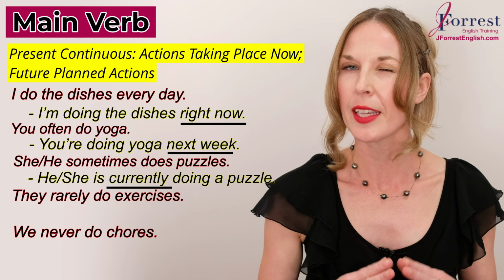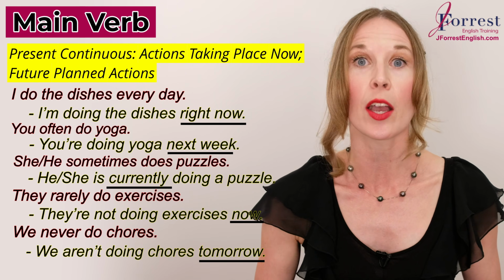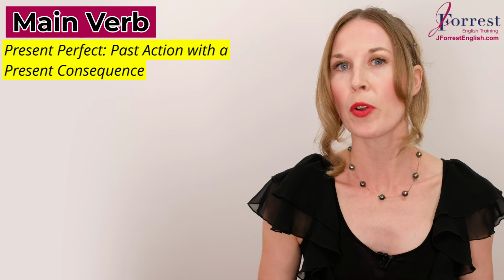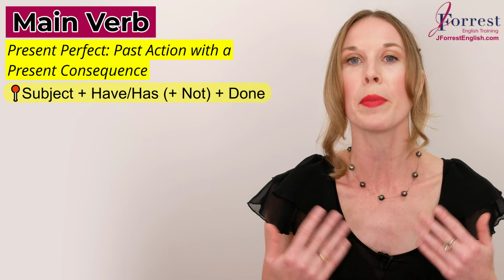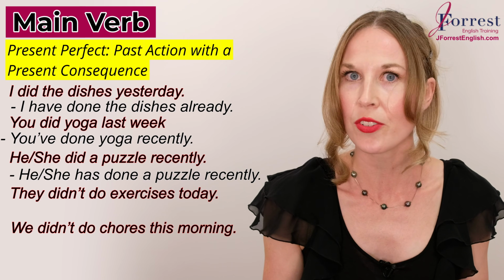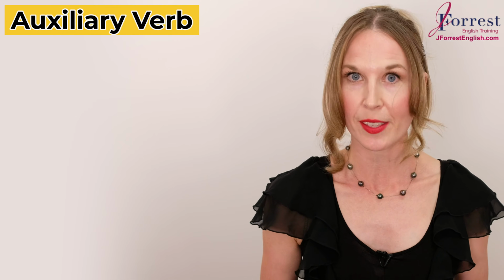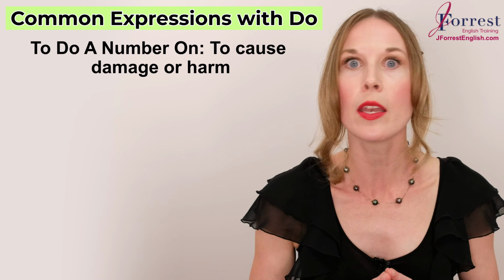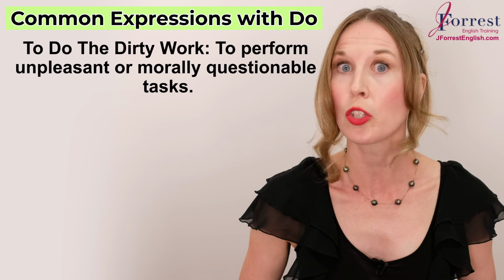Basic English Grammar | How To Use DO, DOES, DID, DONE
Today, you'll learn how to use DO, DOES, DID, and DONE in English. Improve your English fluency by learning everything you need to know about the verb "TO DO" - Complete English Grammar MASTERCLASS with Examples.

CHAPTERS:

00:00 - Welcome
00:30 - Conjugation
01:08 - Main Verb
07:23 - Auxiliary Verb
13:00 - Common Expressions with DO
17:05 - Next Steps